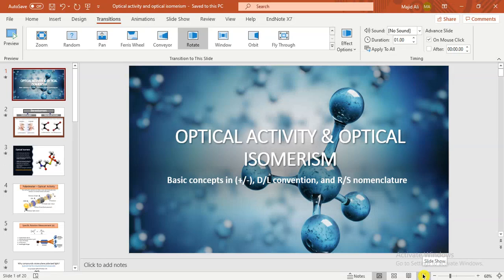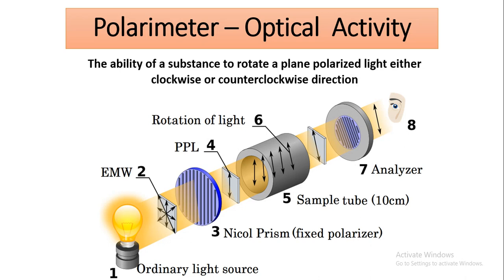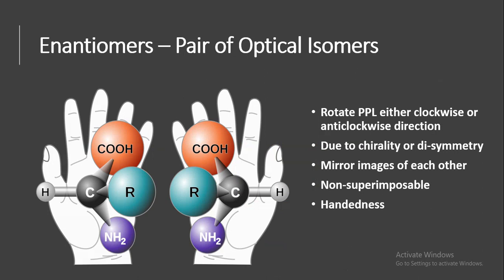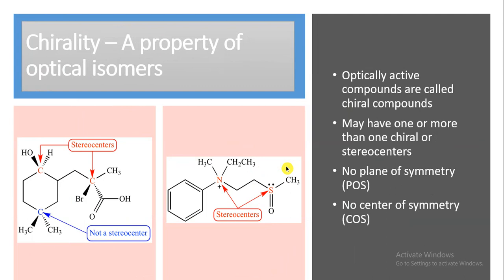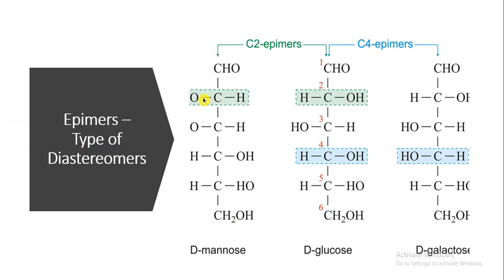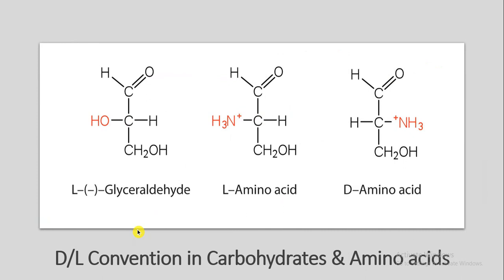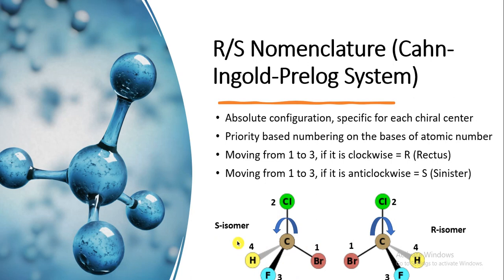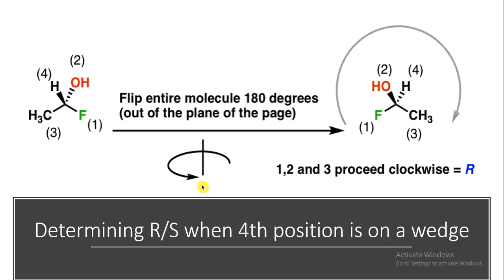optical isomerism (stereoisomerism), D/L and R/S nomenclature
Describes optical activity, stereoisomerism, D/L convention, R/S nomenclature, +/- system and polarimetry